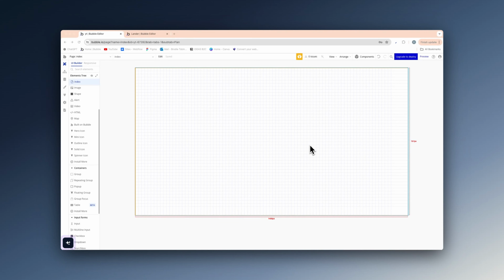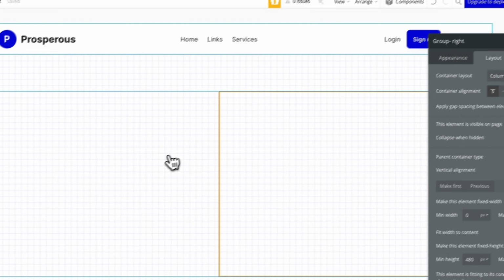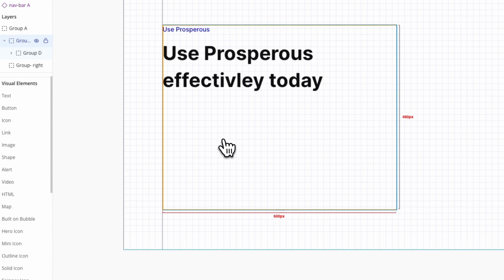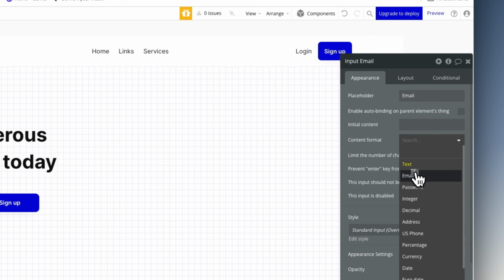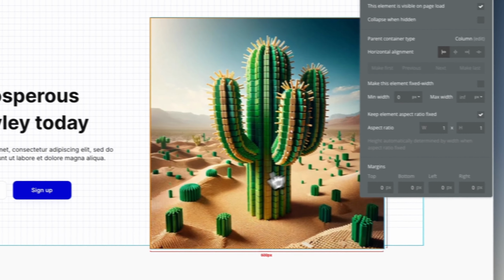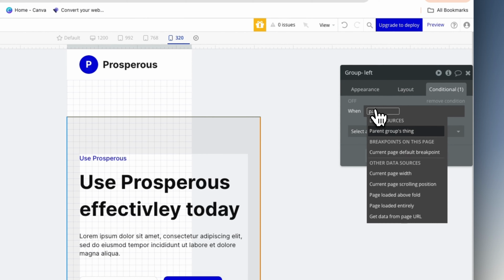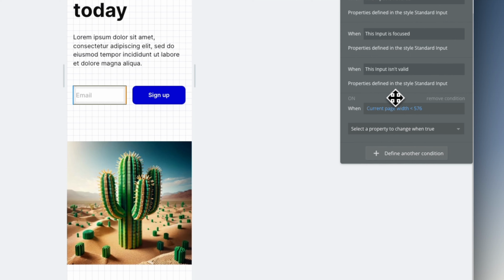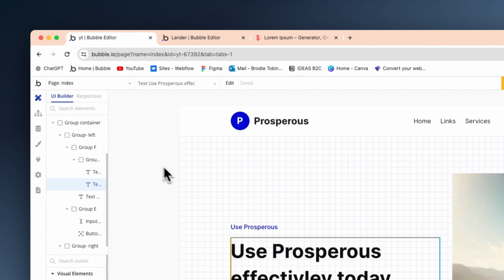HOW TO CREATE A FULLY RESPONSIVE LANDING PAGE in Bubble.io!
This is how to create a fully responsive landing page for all screen sizes. Mobile, Desktop and tablet,

Bubble is leading the charge when it comes to zero code tools. This is how to utilise it and design a nice landing page for your customers.